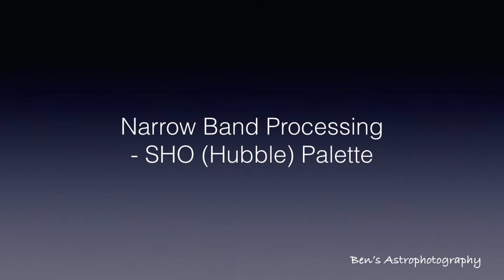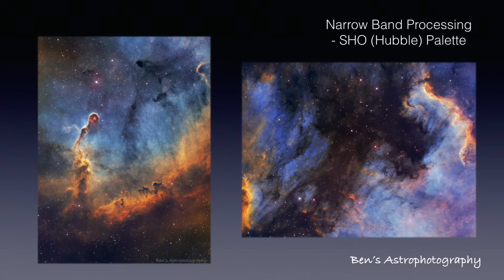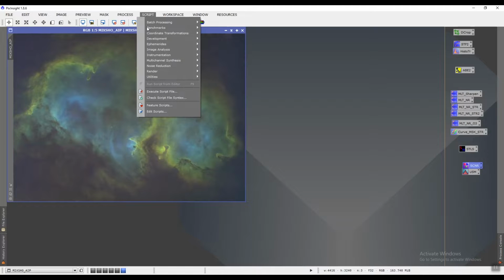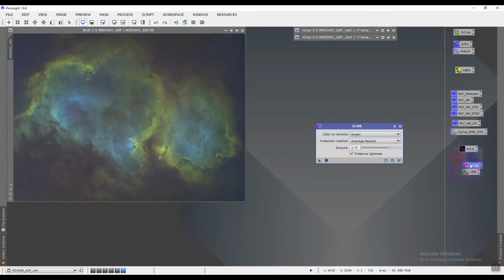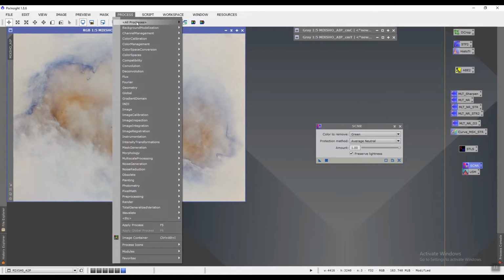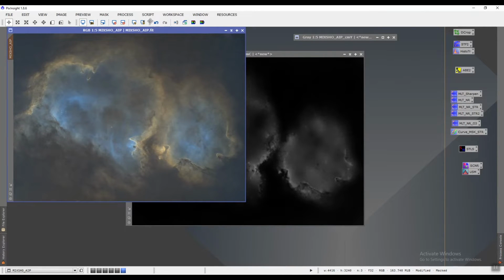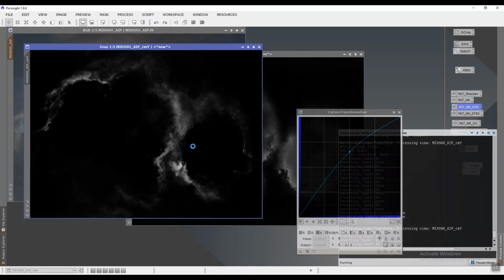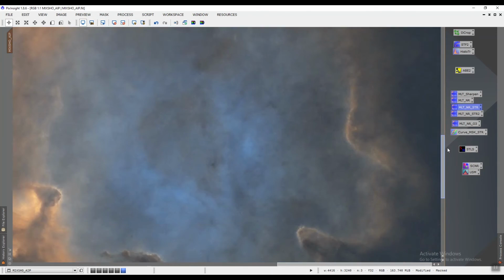Color adjustment for Hubble Palette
We all know Ha is the most prevailing element in the universe, Oxygen and Sulfur signals should be way less. But when Ha is mapped to green in SHO palette, the funny thing happened.